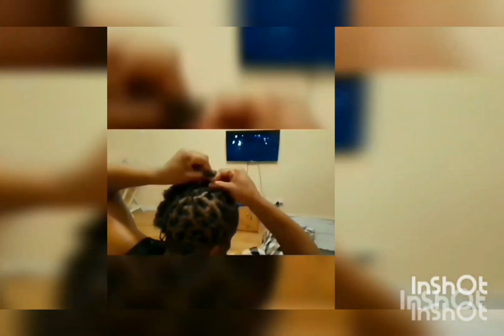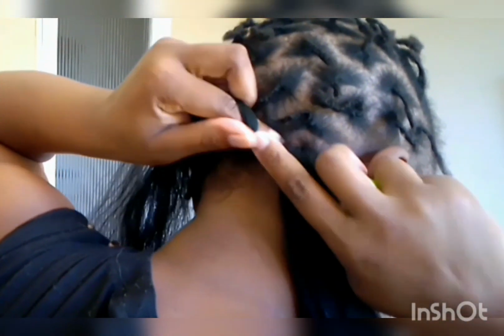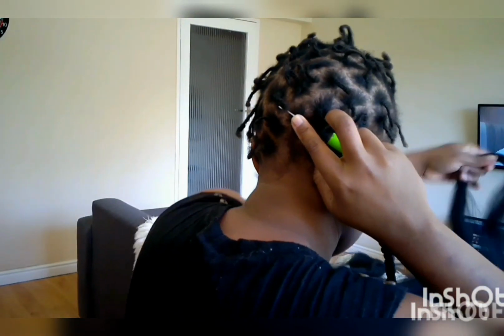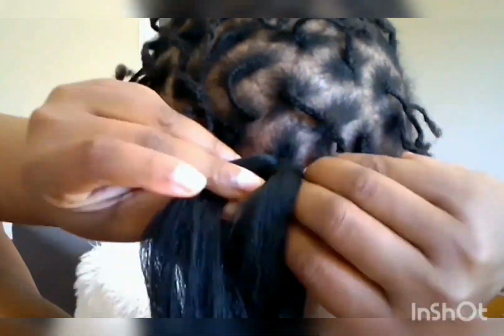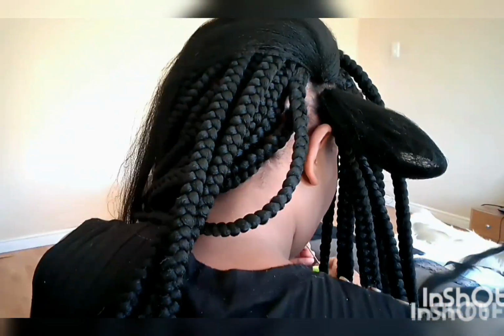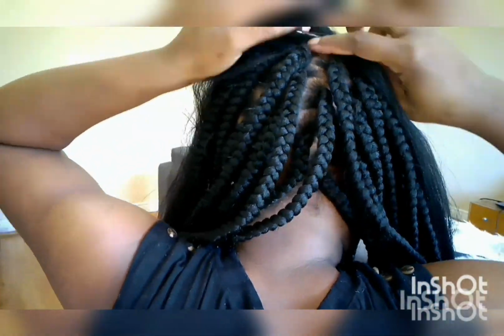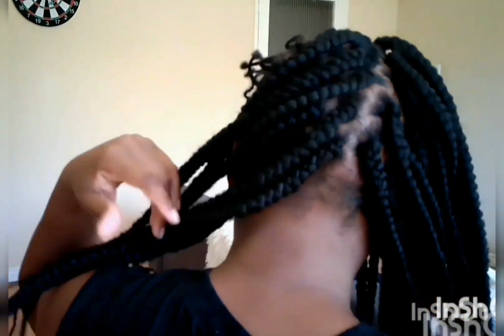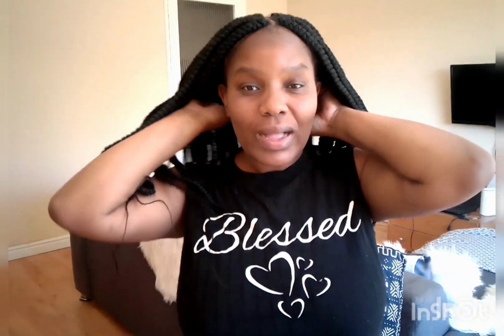HOW TO DO YOUR OWN HAIR AT HOME: BEGINNER FRIENDLY TUTORIAL.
Hello,

In this video am showing you how you can do your own braids at the comfort of your home.